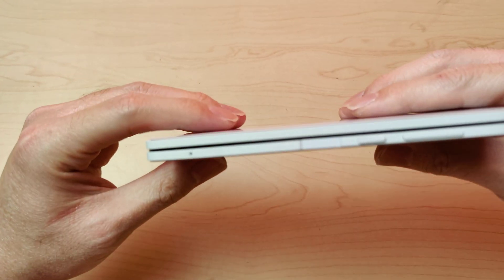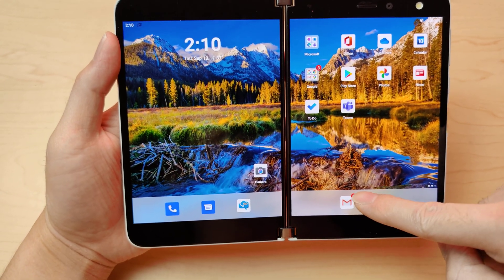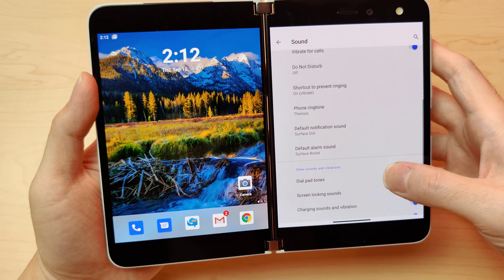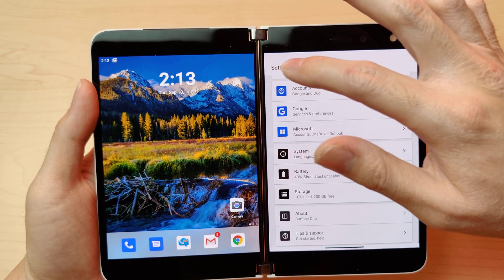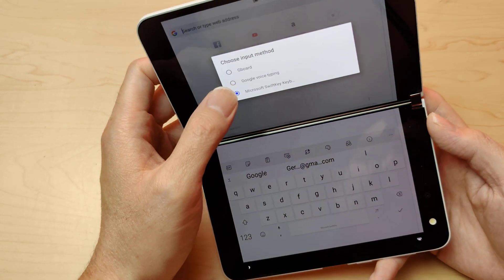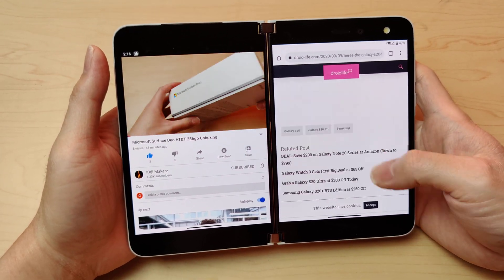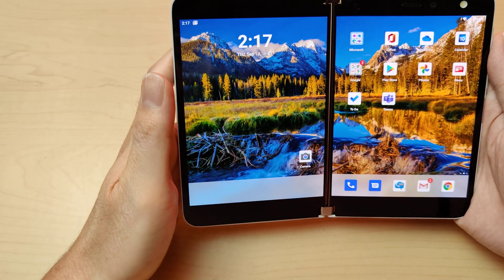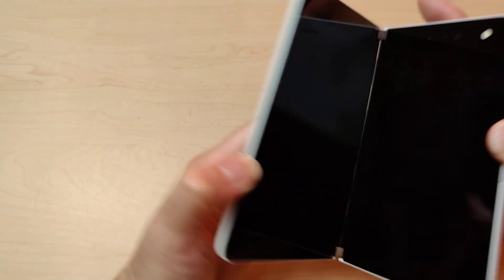Microsoft Surface Duo AT&T Settings And Hands On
NO ALWAYS ON DISPLAY 😭